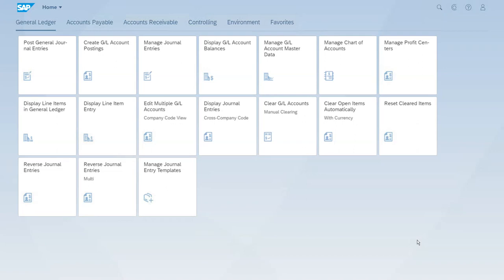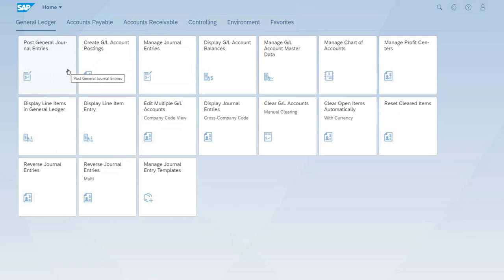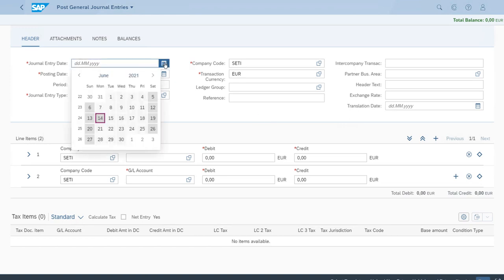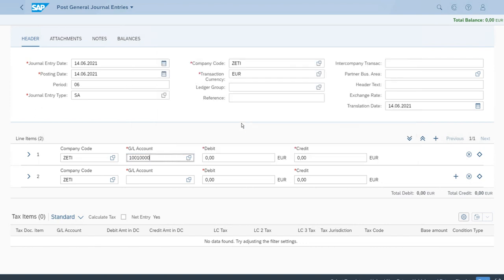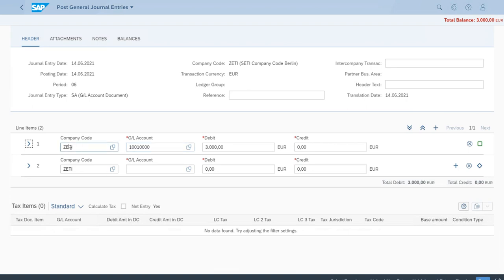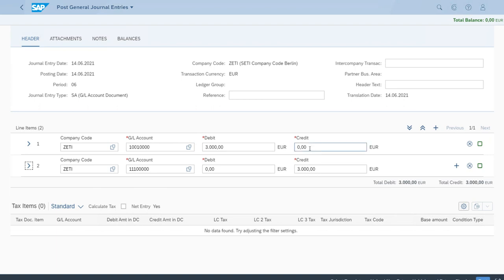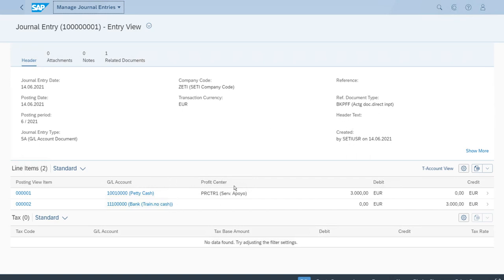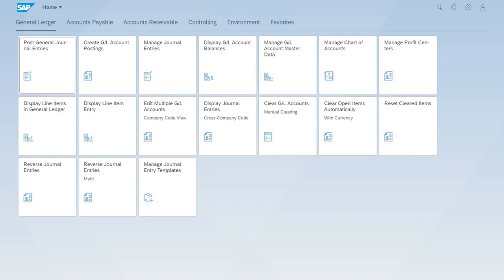SAP S/4 HANA 032 Post the first General Journal Entry using SAP Fiori